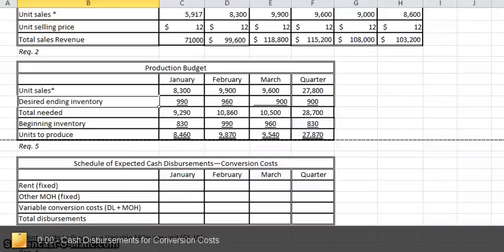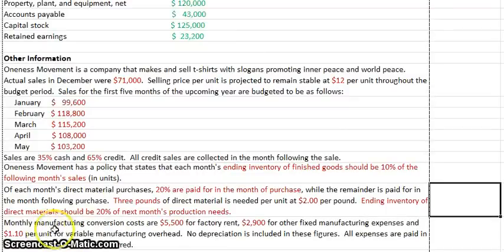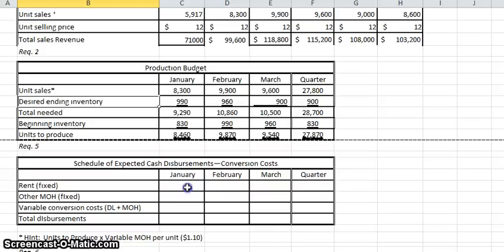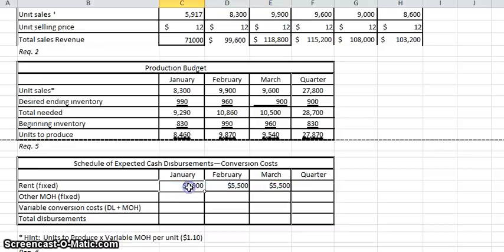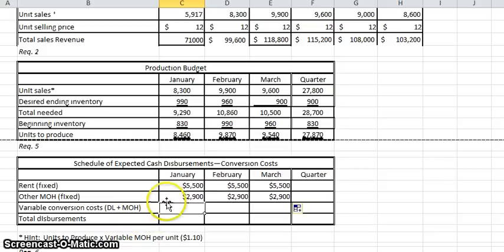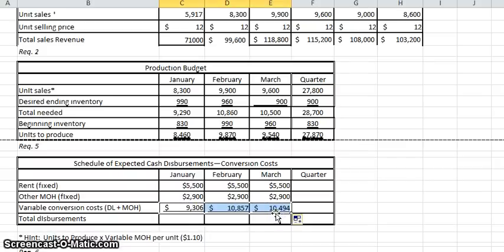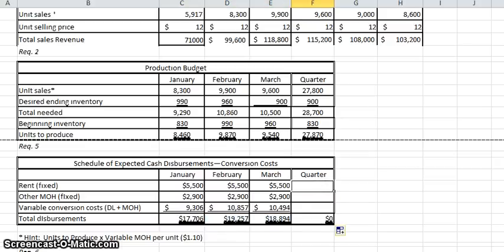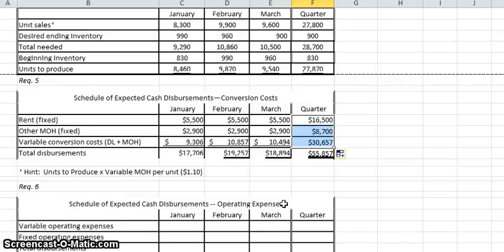5 Cash disbursements for Conversion Costs